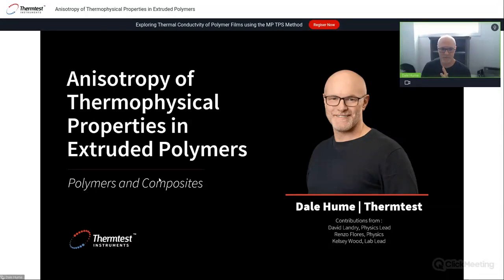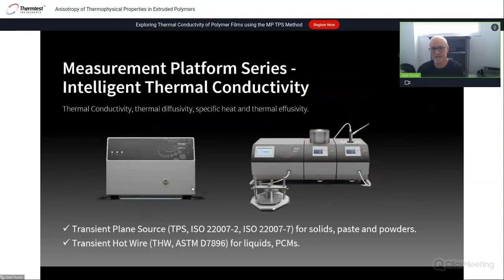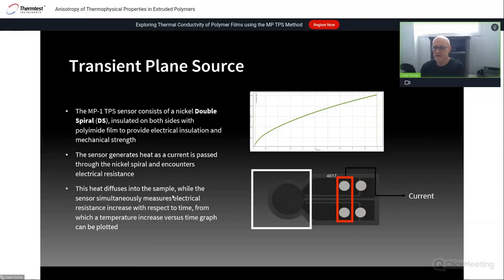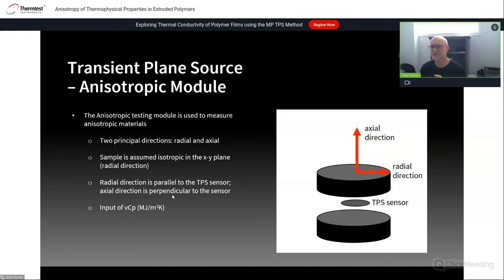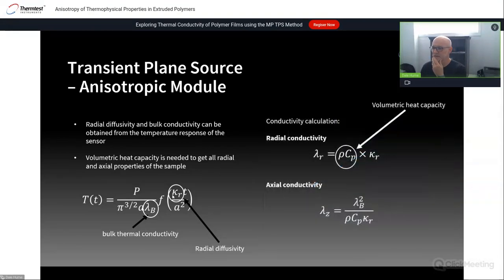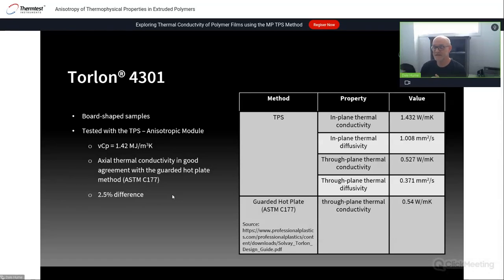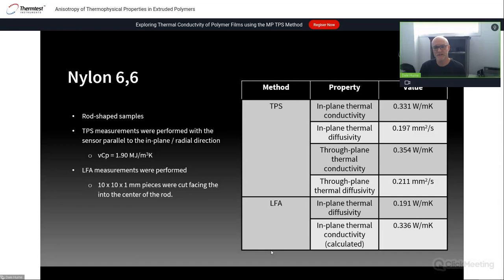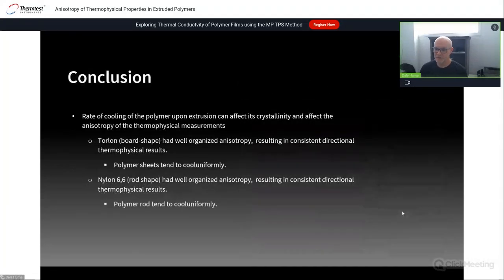Thermtest Webinar 2023: Episode 7 - Anisotropy of Thermophysical Properties in Extruded Polymers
ANISOTROPY OF THERMOPHYSICAL PROPERTIES IN EXTRUDED POLYMERS

Industry: Polymers & Composites

Overview
The transient plane source (TPS) method can be used to simultaneously measure through-plane and in-plane thermal conductivities and thermal diffusivities if the volumetric heat capacity is known a priori. Polymers– are measured with the transient plane source method for their directional thermal properties. The measurements show significant anisotropy related to the direction of extrusion.

Topics
00:00 Introduction
2:10 Anisotropy of Thermophysical Properties in Extruded Polymers
3:27 Thermtest’s Suite of Measurement Instruments
4:07 Measurement Platform Series – Intelligent Thermal Conductivity
5:38 Transient Plane Source
7:19 Anisotropic Module
10:54 Torlon® 4301
12:00 Nylon 6,6
15:11 Conclusion
16:00 Q&A

Thermtest will be hosting the International Thermal Conductivity Conference next October.